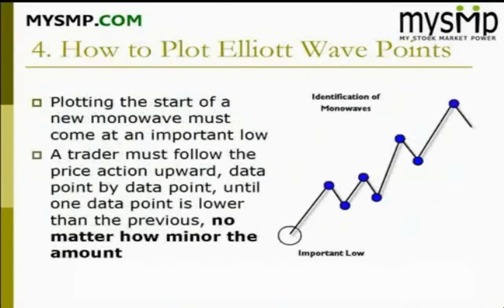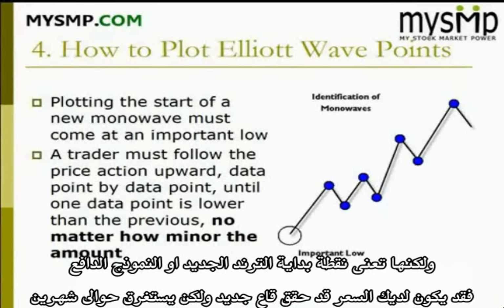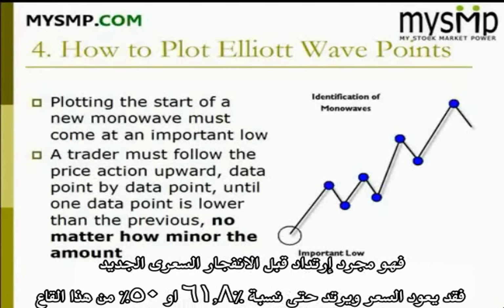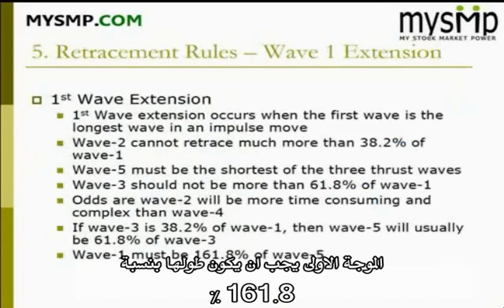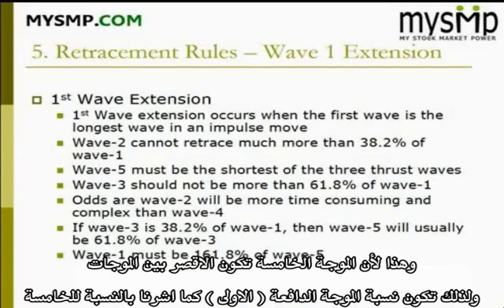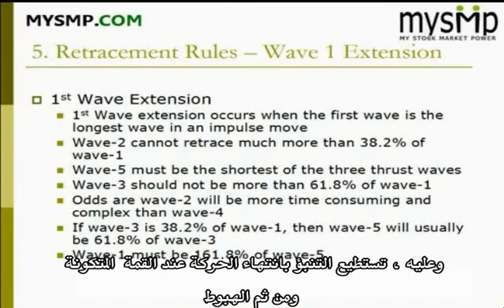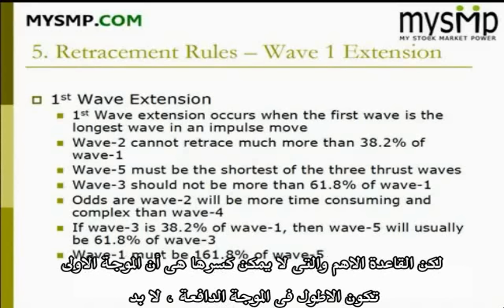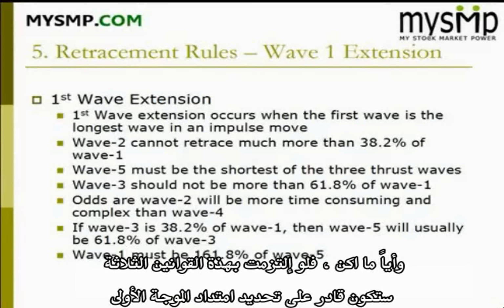درس كامل عن موجات إليوت .. 3 - رسم الموجات ( مترجم )